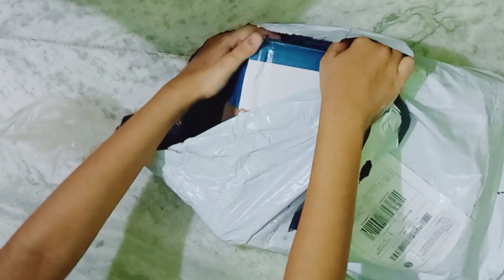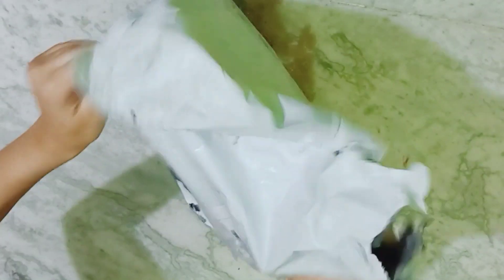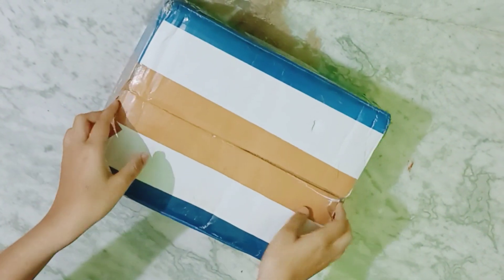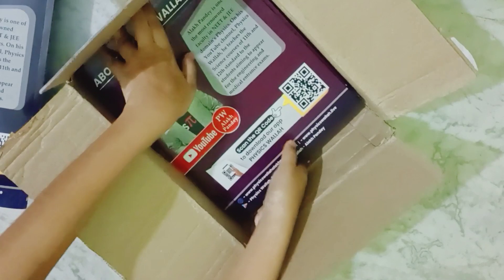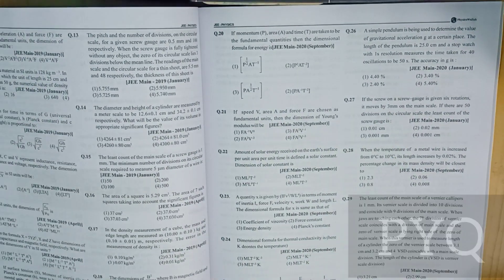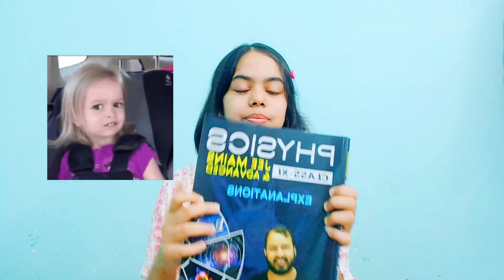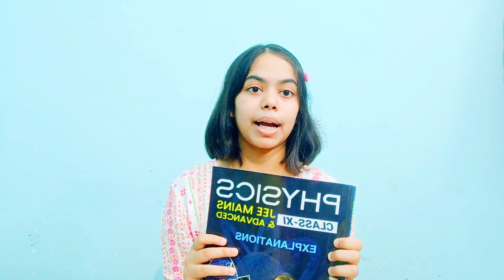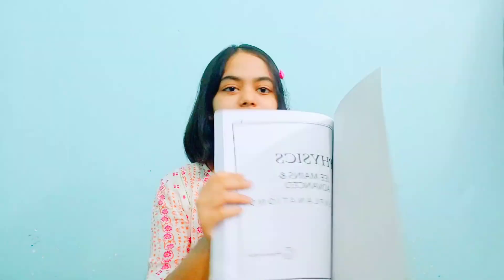Physics wallah arjuna JEE modules review/ HOW to utilize MODULES 100% smartly? / unboxing / best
searching for the best modules for class 11 watch this video.
hey everyone i am back with another video here I will share my review of physics arjuna jee batch modules and comparison with other modules .

upcoming videos are gonna be fun😉😉

music used-
Musician: @iksonmusic